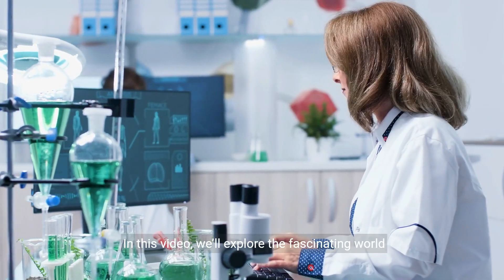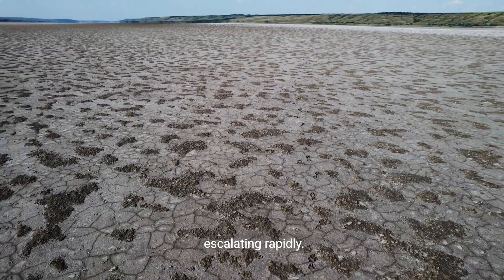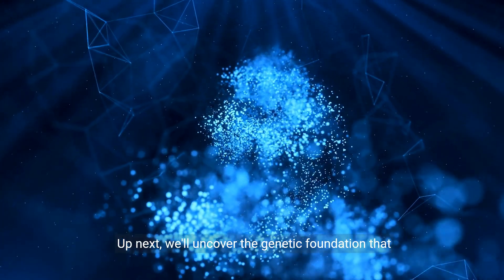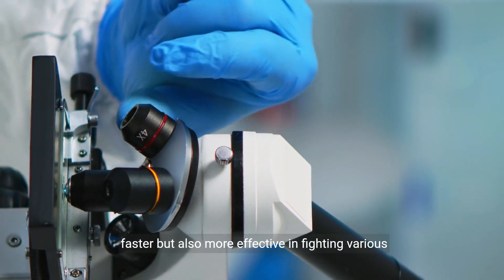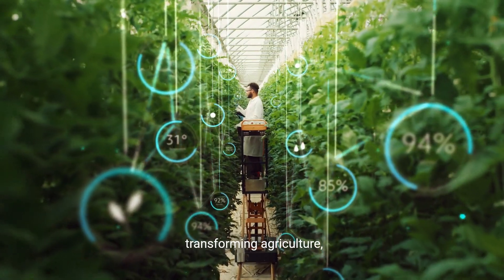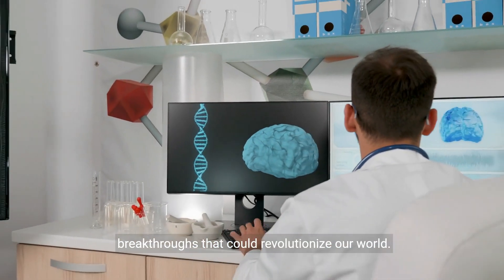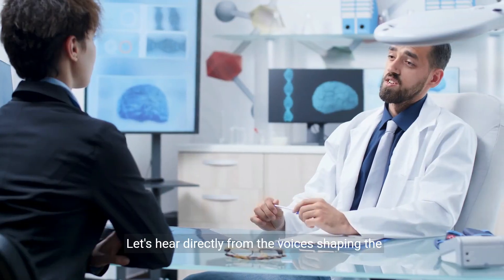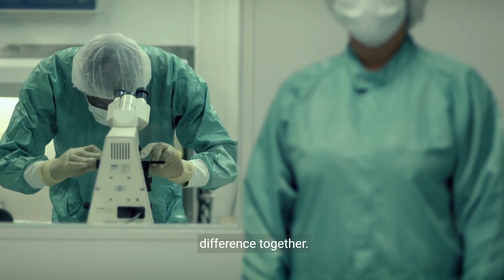Introduction to Biotechnology - Basics and Applications (11 Minutes)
Embark on a fascinating journey into the realm of biotechnology with this introductory video that delves into the basics and diverse applications of this cutting-edge field. Discover the fundamental principles of biotechnology, explore its wide-ranging applications in healthcare, agriculture, and beyond, and learn about the innovative advancements shaping the future of biotech. Whether you're a student, researcher, or science enthusiast, this video provides valuable insights into the world of biotechnology.